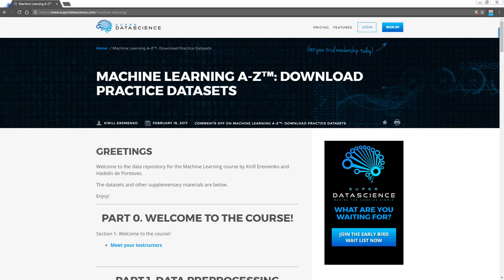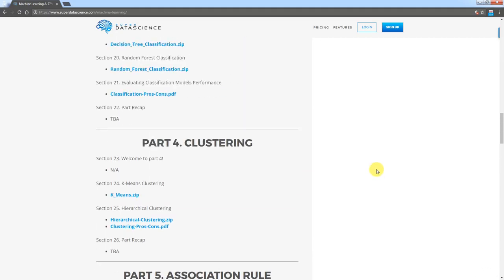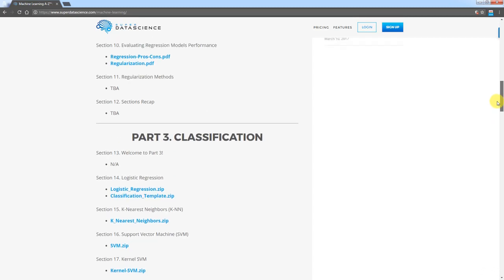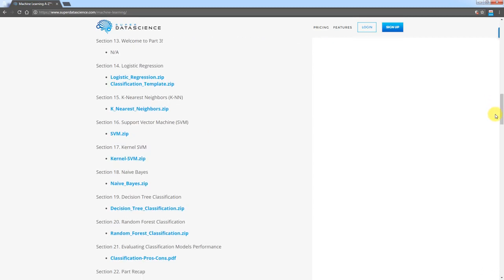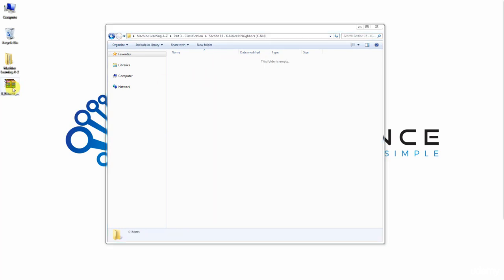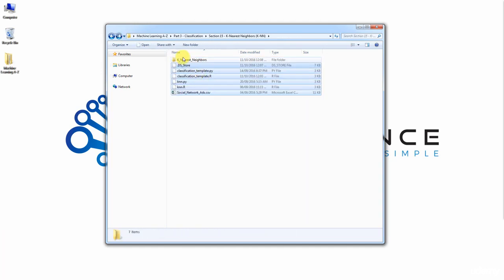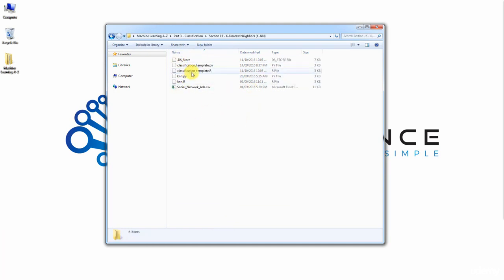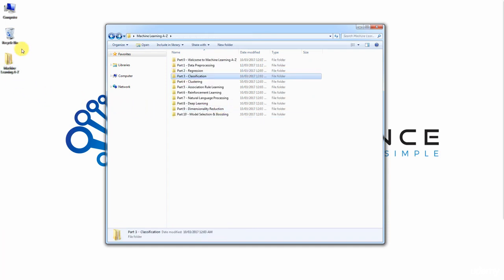Our Course 007:- How to get the dataset course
Interested in the field of Machine Learning? Then this course is for you!

This course has been designed by two professional Data Scientists so that we can share our knowledge and help you learn complex theory, algorithms and coding libraries in a simple way.

We will walk you step-by-step into the World of Machine Learning. With every tutorial you will develop new skills and improve your understanding of this challenging yet lucrative sub-field of Data Science.

This course is fun and exciting, but at the same time we dive deep into Machine Learning. It is structured the following way:

Part 1 - Data Preprocessing
Part 2 - Regression: Simple Linear Regression, Multiple Linear Regression, Polynomial Regression, SVR, Decision Tree Regression, Random Forest Regression
Part 3 - Classification: Logistic Regression, K-NN, SVM, Kernel SVM, Naive Bayes, Decision Tree Classification, Random Forest Classification
Part 4 - Clustering: K-Means, Hierarchical Clustering
Part 5 - Association Rule Learning: Apriori, Eclat
Part 6 - Reinforcement Learning: Upper Confidence Bound, Thompson Sampling
Part 7 - Natural Language Processing: Bag-of-words model and algorithms for NLP
Part 8 - Deep Learning: Artificial Neural Networks, Convolutional Neural Networks
Part 9 - Dimensionality Reduction: PCA, LDA, Kernel PCA
Part 10 - Model Selection & Boosting: k-fold Cross Validation, Parameter Tuning, Grid Search, XGBoost
Moreover, the course is packed with practical exercises which are based on real-life examples. So not only will you learn the theory, but you will also get some hands-on practice building your own models.

And as a bonus, this course includes both Python and R code templates which you can download and use on your own projects.

Anyone interested in Machine Learning.
Students who have at least high school knowledge in math and who want to start learning Machine Learning.
Any intermediate level people who know the basics of machine learning, including the classical algorithms like linear regression or logistic regression, but who want to learn more about it and explore all the different fields of Machine Learning.
Any people who are not that comfortable with coding but who are interested in Machine Learning and want to apply it easily on datasets.
Any students in college who want to start a career in Data Science.
Any data analysts who want to level up in Machine Learning.
Any people who are not satisfied with their job and who want to become a Data Scientist.
Any people who want to create added value to their business by using powerful Machine Learning tools.

plzzz like me